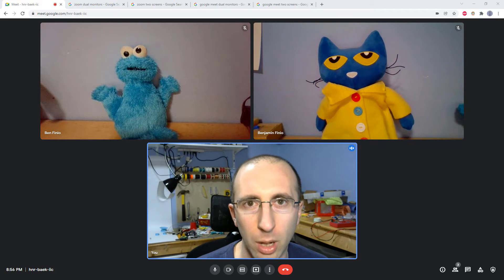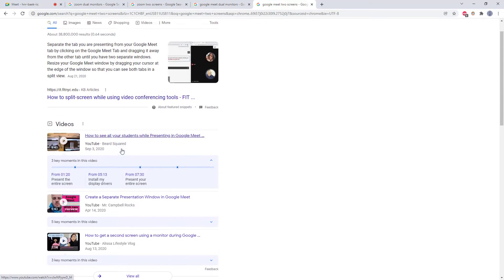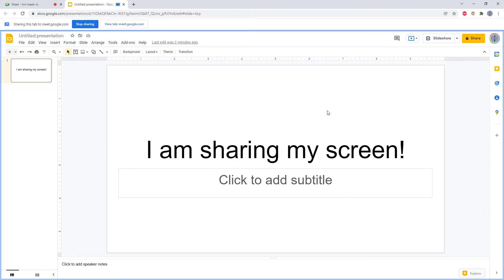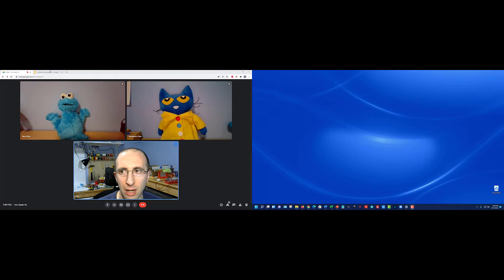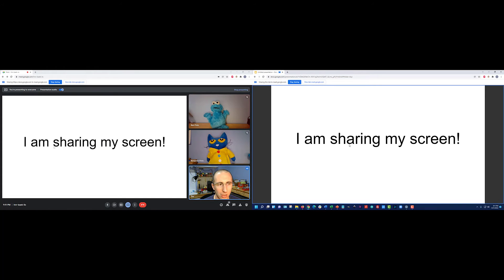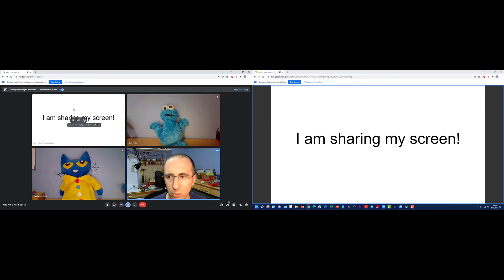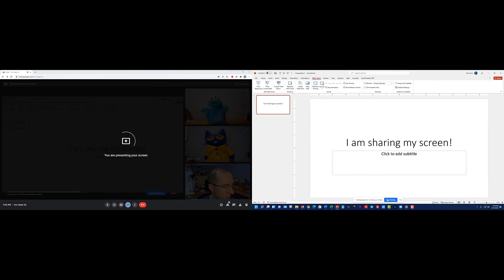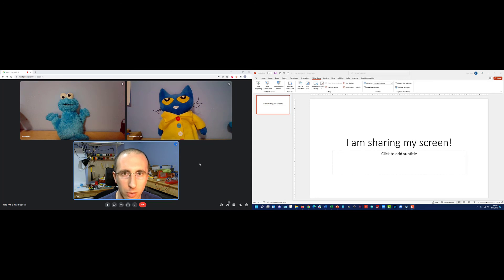How to Use Google Meet with Two Monitors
This video shows how to use Google Meet on two screens. This is especially useful if you are teaching an online class and want to see your shared slides or other content on one screen, and still see your entire class in grid view on the other screen.